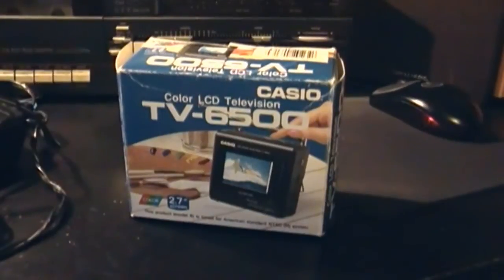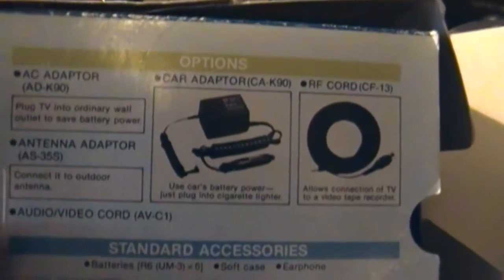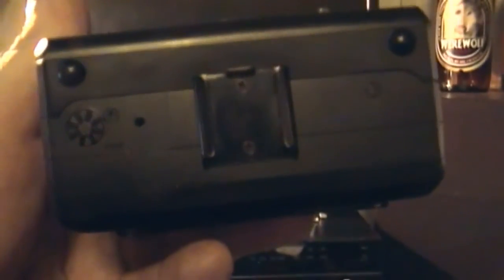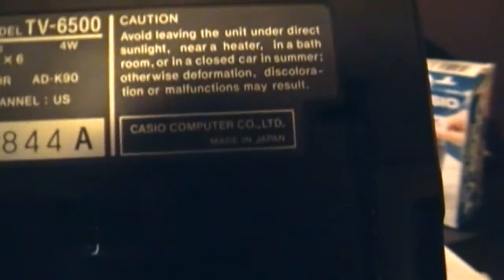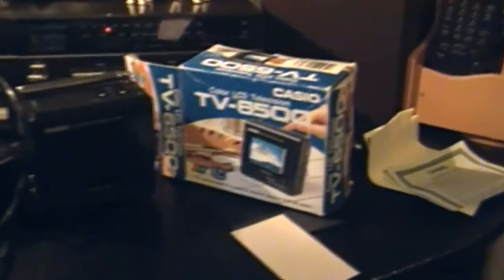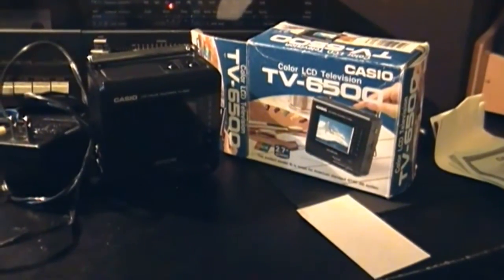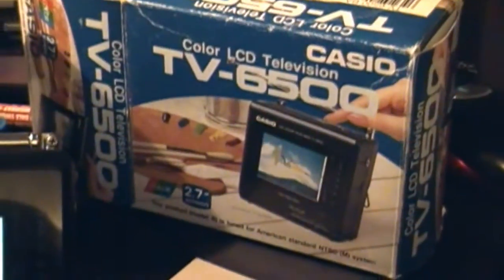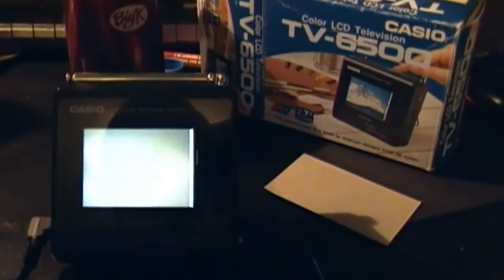Casio TV Model Number TV-6500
A "TV Walkman" of sorts. Yes it is in a box. However, it needs work and I can't really use it as it is (thank you gov't). A/V signal is from the JVC VideoMovie Model GR-AXM100 was done by me back in 2008 or so.